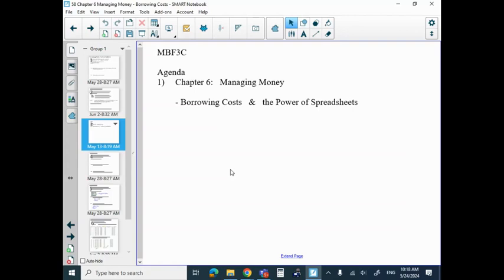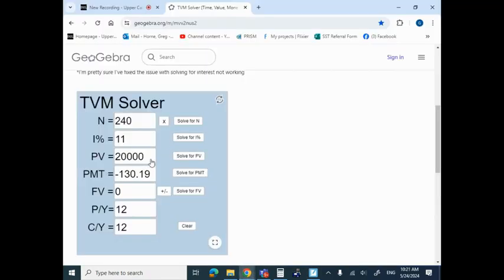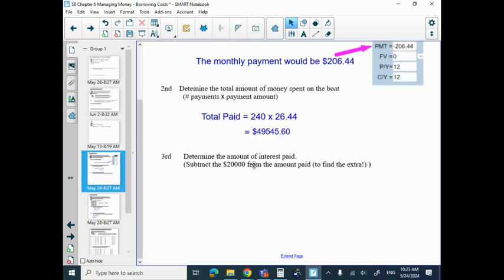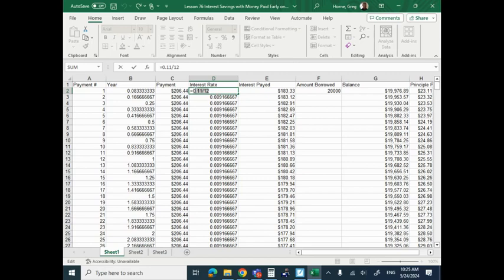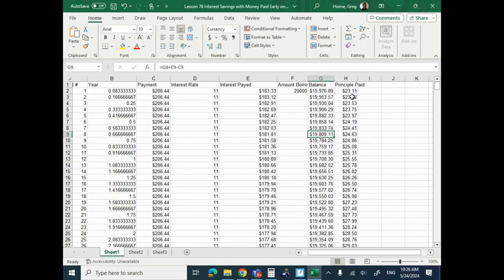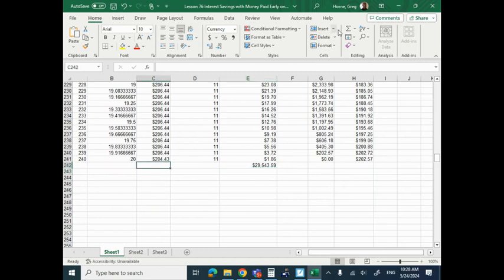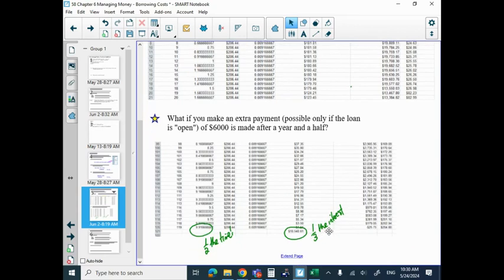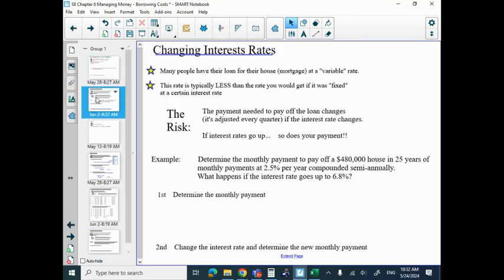58 Chapter 6 Managing Money Borrowing Costs